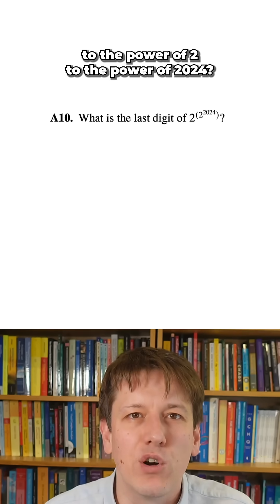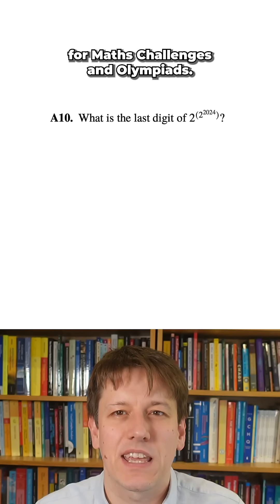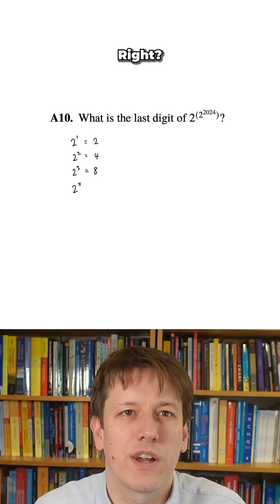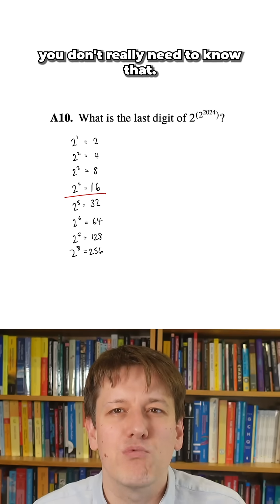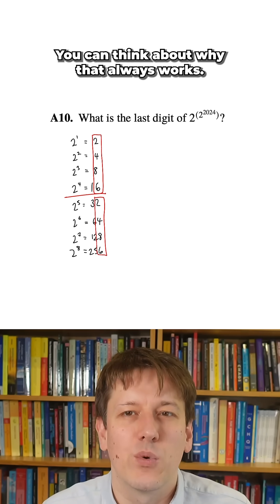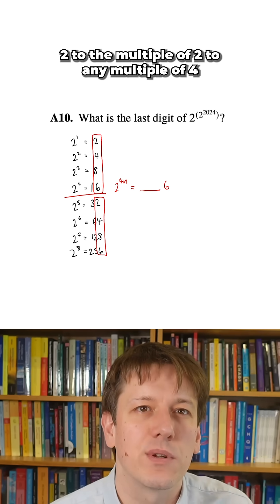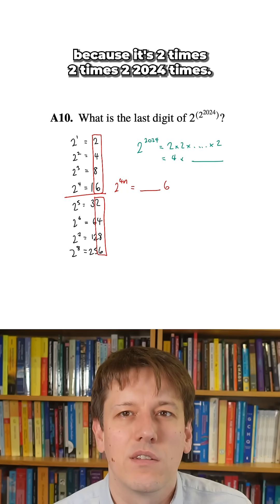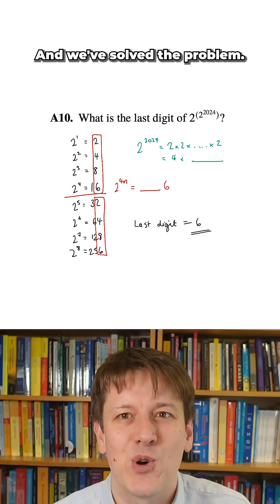What is the last digit of 2 to the power of 2 to the power of 2024?